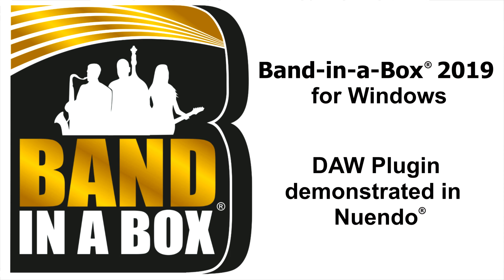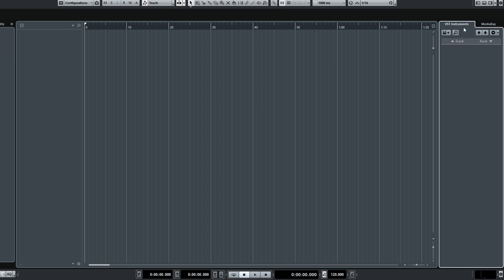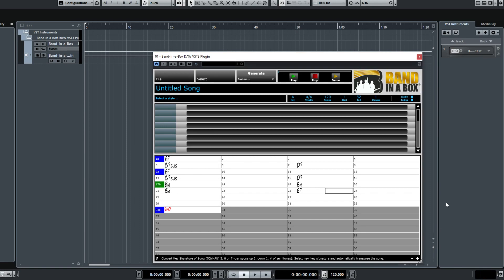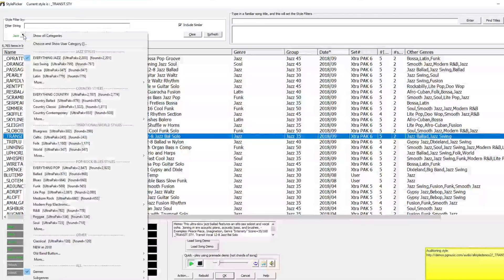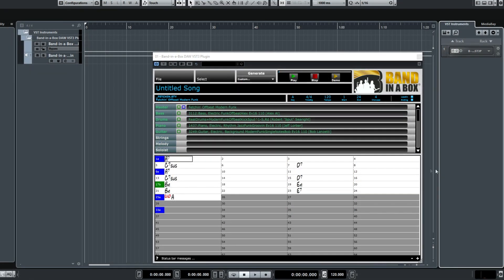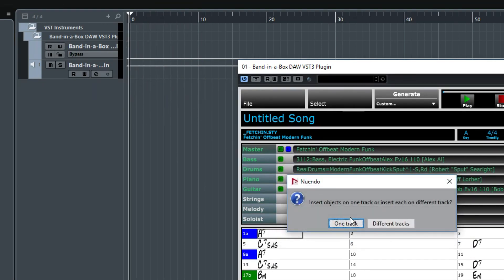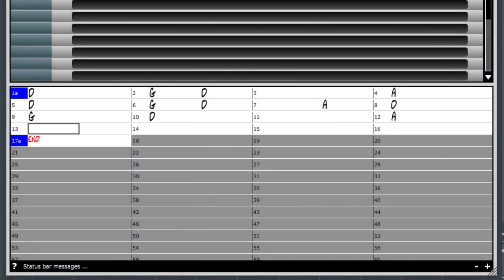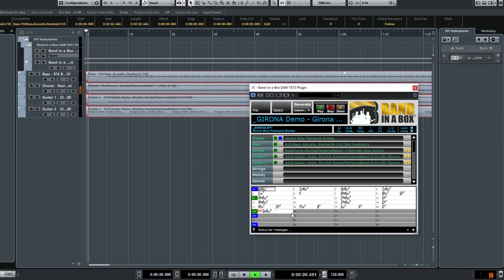Band-in-a-Box® VST DAW Plugin for Windows®, demonstrated in Nuendo®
In this video we demonstrate the use of the new Band-in-a-Box® VST DAW Plugin within Nuendo®.